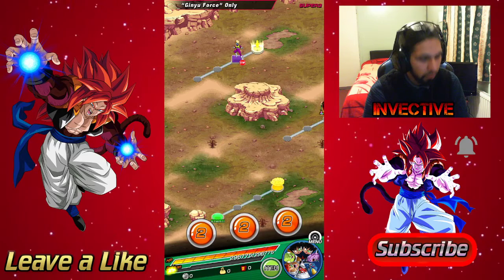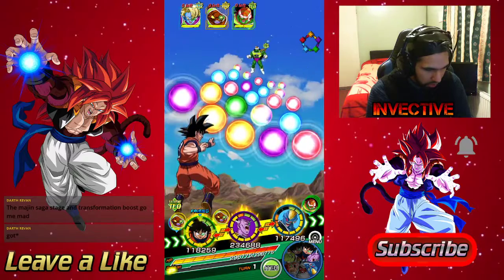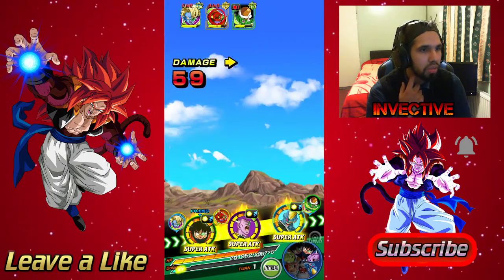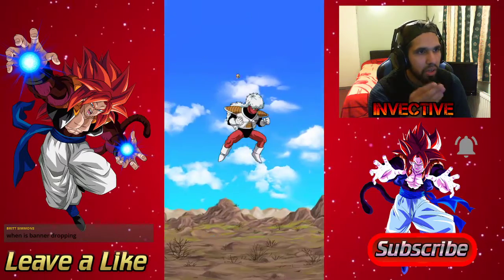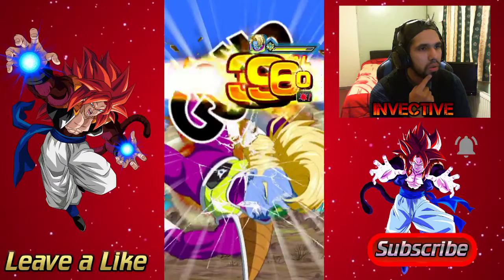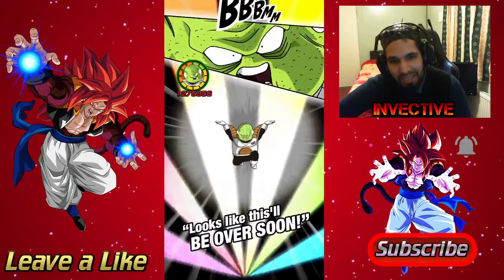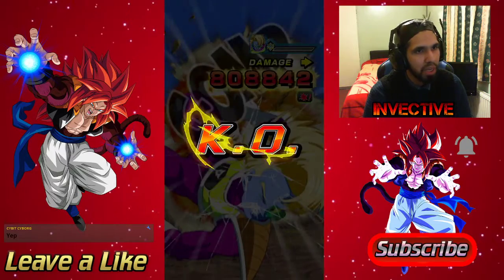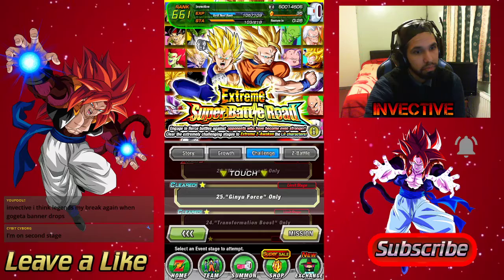GINYU FORCE Extreme Super Battle Road Guide DBZ: Dokkan Battle (Global)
STAGE 25 of Extreme Super Battle Road and we are up against the Ginyu Force Category Only Stage, come join me as i show you the best team to use and How I Beat this Challenging Stage

TWUHIeTRJZk6SMjcIM3g